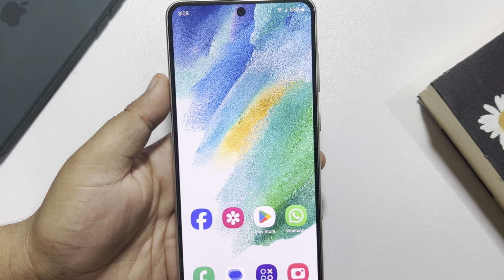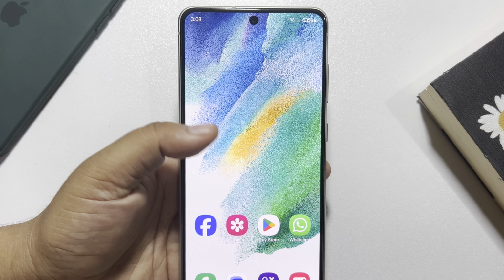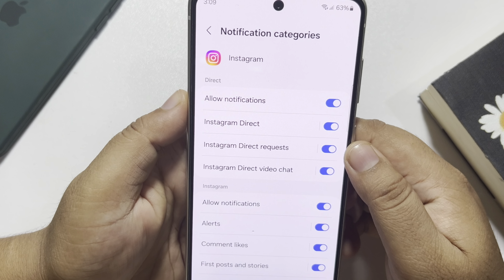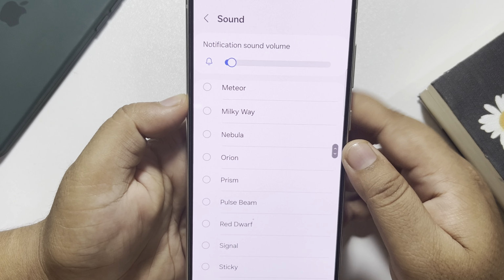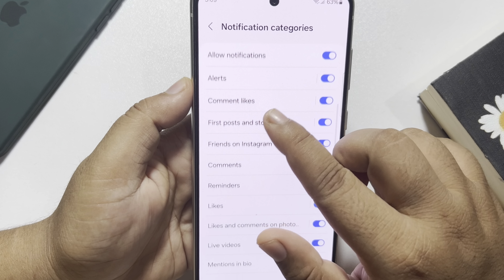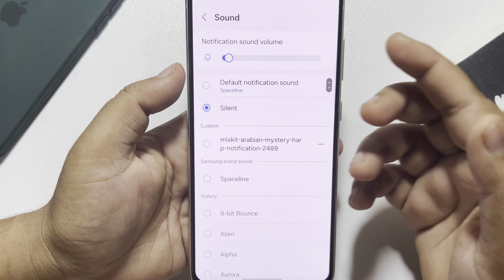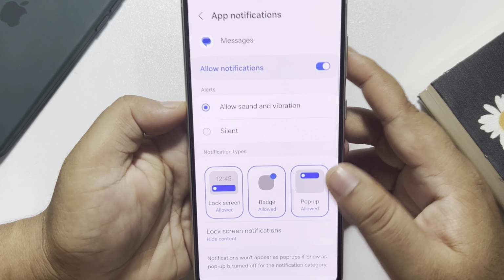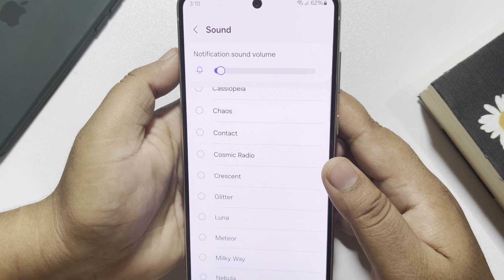How To Set Different Notifications Sound Per Apps Android | Full Guide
Set different notification sounds for specific apps and add custom ringtones on Android

0.00 Intro
0.20 Changing notification
2.02 Outro

notifications
notifications android
notification android
notification app
android notification
apps notifications
android notification push
notification apps
top bar android phone symbols
notification app for android
notification app android
android notification app
notification app in android
app notification symbols android
android notification icon list
in app notification
list of app notification icons android
list of app notification icons
android notification symbol
notification symbols android